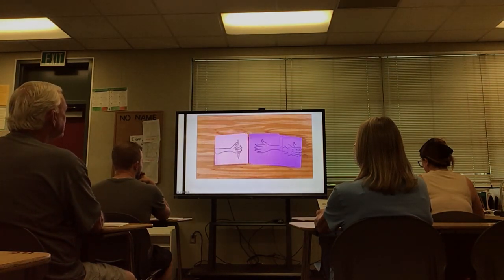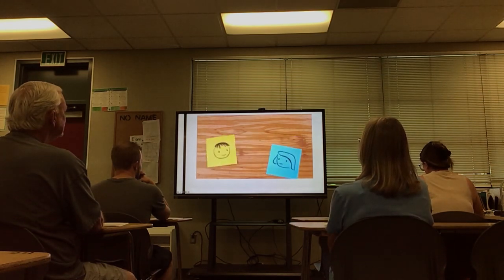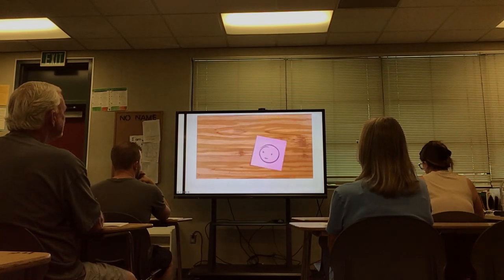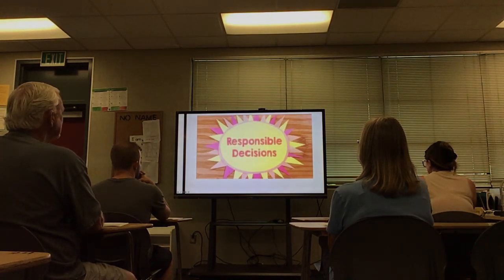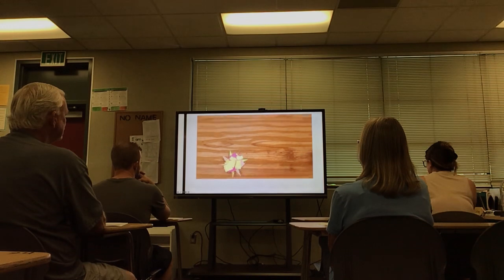Morgan Castaing EDU588 TOPIC 4